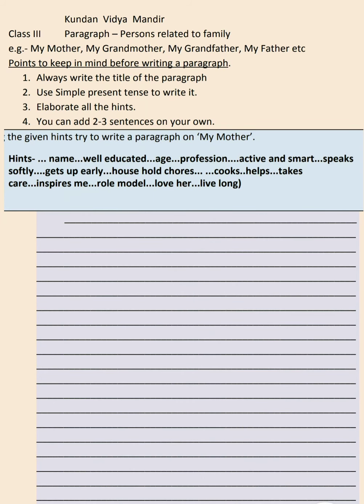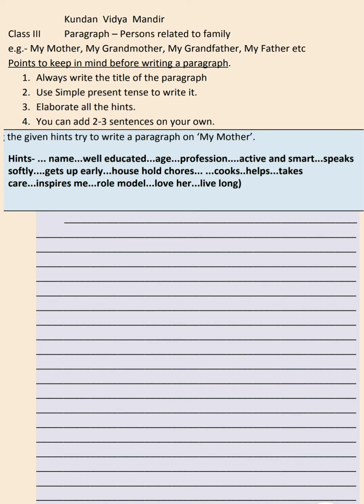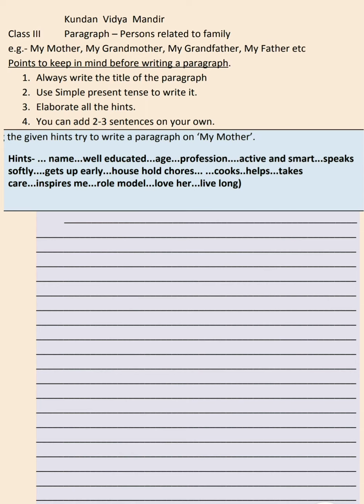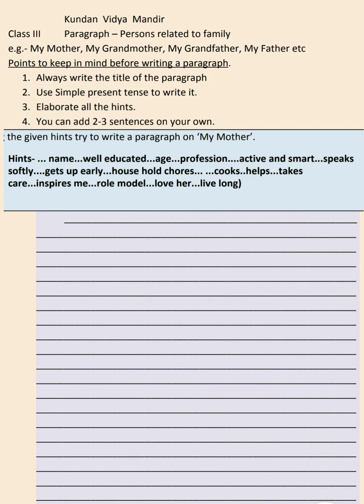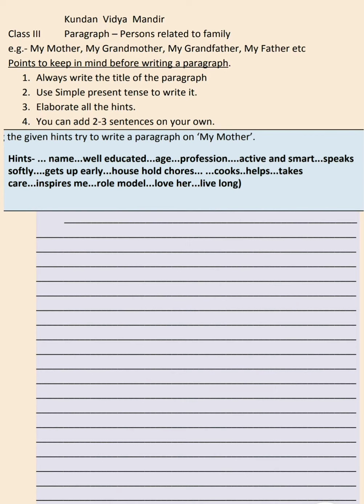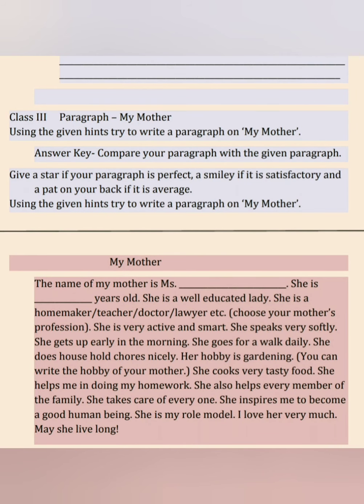30 April 2020